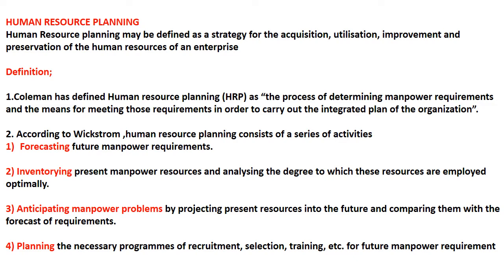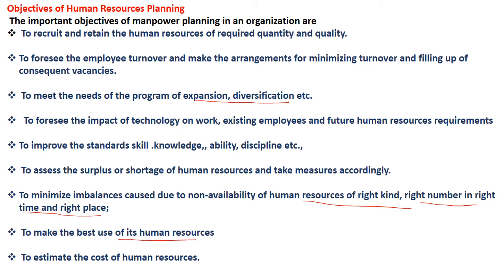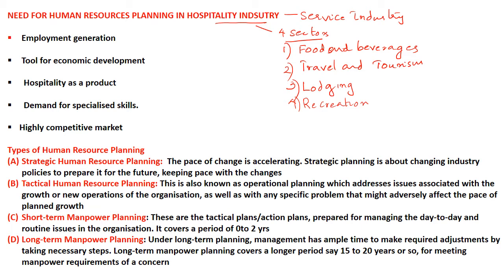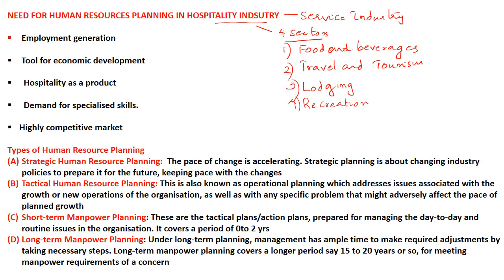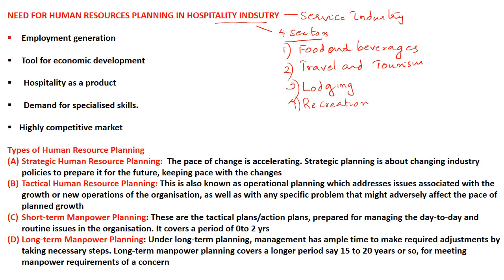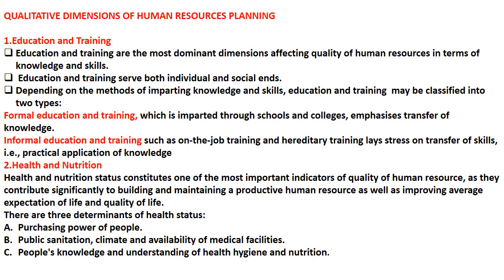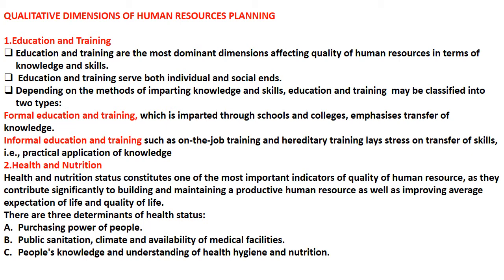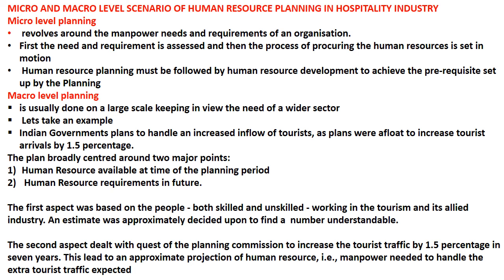BACHELOR OF TOURISM (BTS) TS-07 HUMAN RESOURCE DEVELOPMENT UNIT 1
This video is discussing about human resource planning, needs and relevance of HRP in hospitality industry.
Topics covered
Human resource planning
Needs of human resource planning (HRP)
Objectives of human resource planning
needs of HRP in hospitality industry
 Qualitative dimensions of HRP
micro level application of HRP
Macro level implication of HRP
Approaches of educational planning
Steps involved in HRP process.